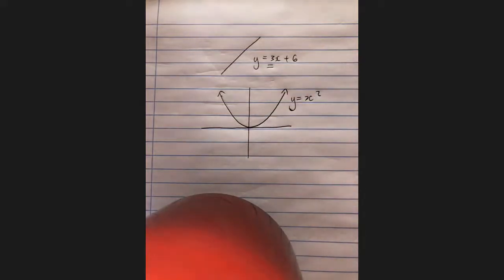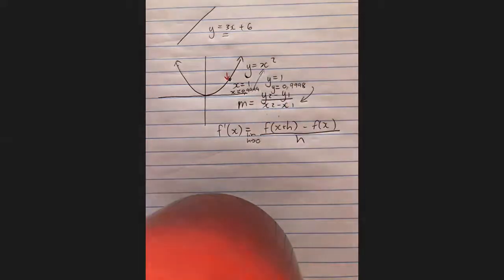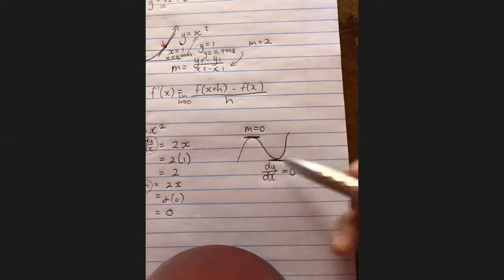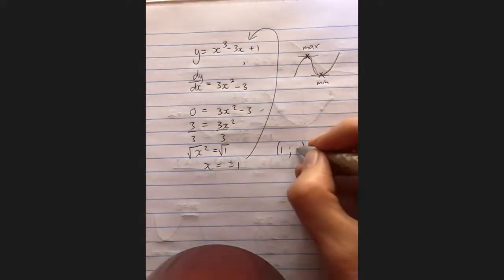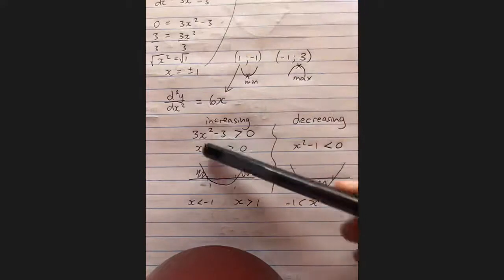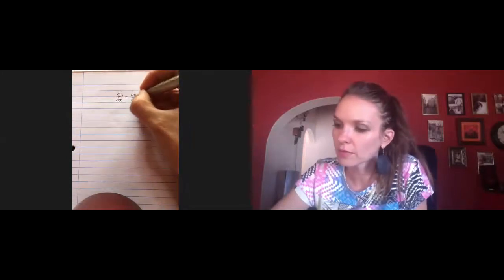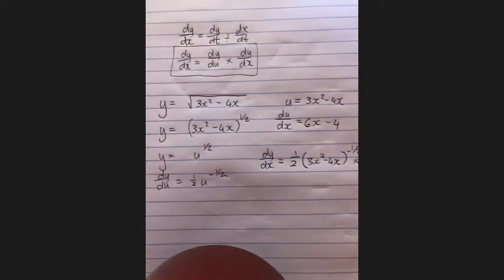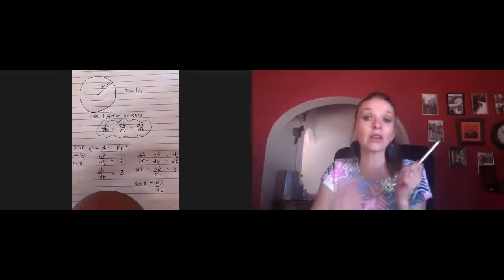A level Maths Differentiation